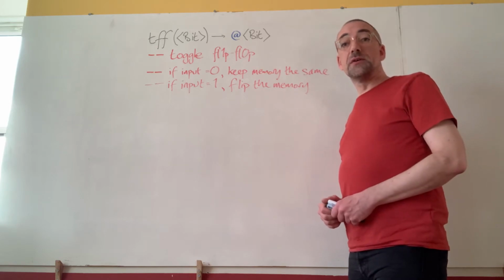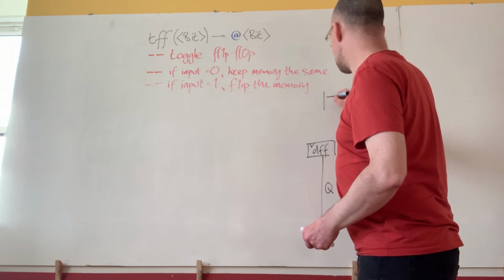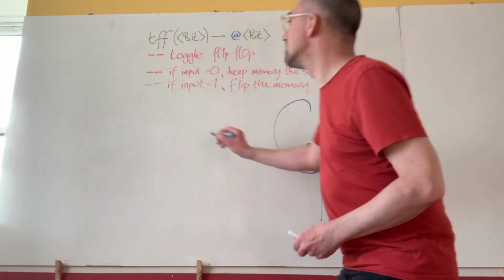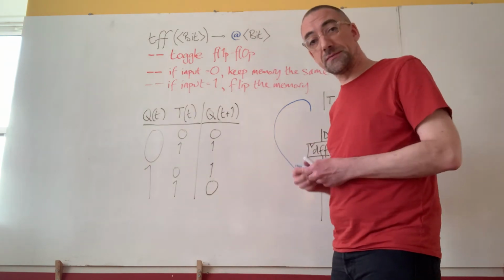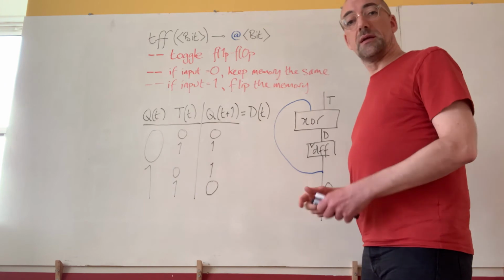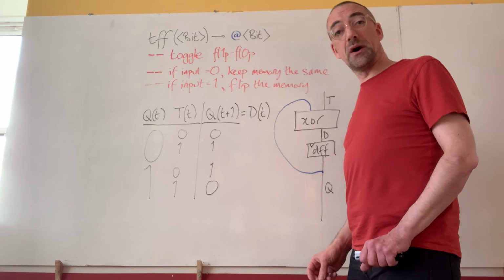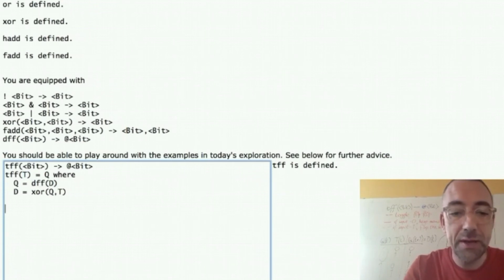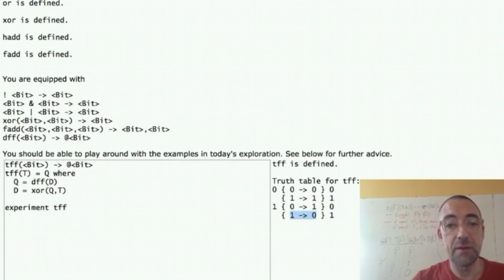tff from dff